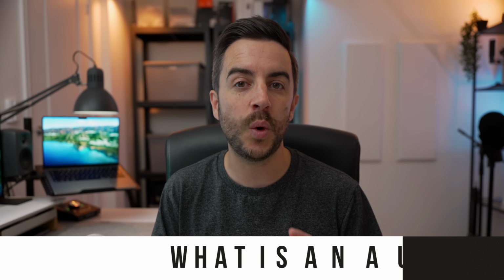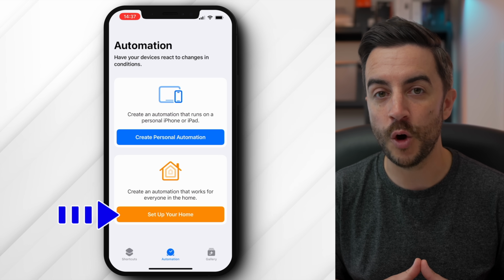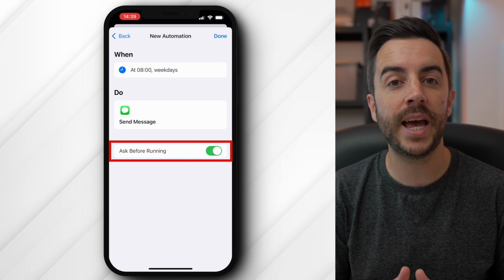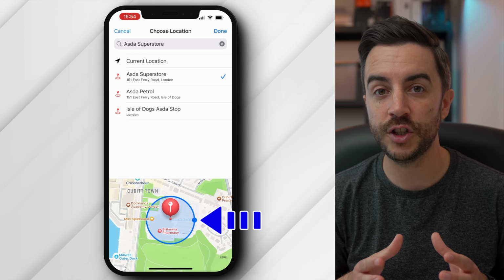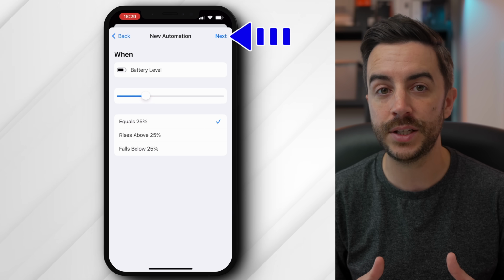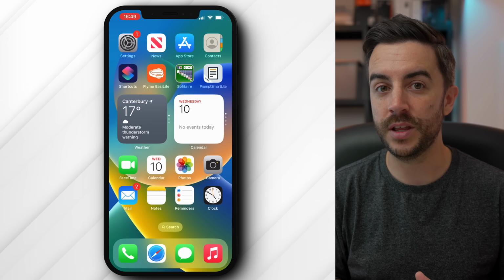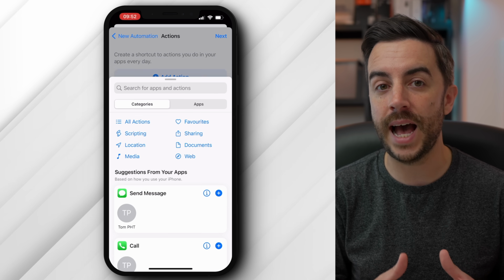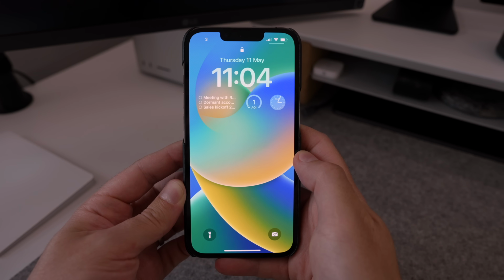Your iPhone's best-kept secret (6 Automations)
I’ve made a couple of videos now about the Shortcuts app for the iPhone, but I realised recently that I’d only ever covered half of what the Shortcuts app can do. Because, in those videos, we talked about Shortcuts, but we didn’t talk about Automations, and we should because Automations are AMAZING when you know how to use them.

Chapters;
0:00 - Intro
0:32 - What is an automation?
1:35 - Automatically send an SMS each day
4:50 - Automatically text & open list when at location
6:41 - Your iPhone can ask to be charged!
7:59 - Auto Do Not Disturb when opening apps
9:31 - Auto Guided Access when opening app
11:14 - Lock Apps to Touch or Face ID
12:17 - End